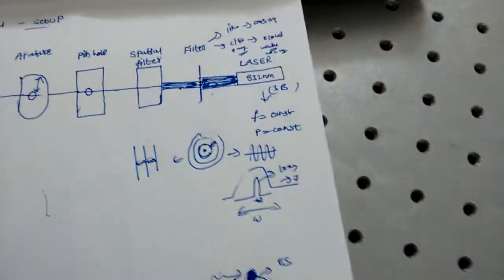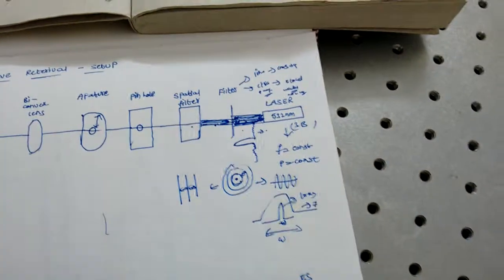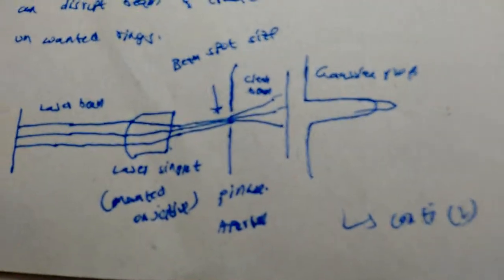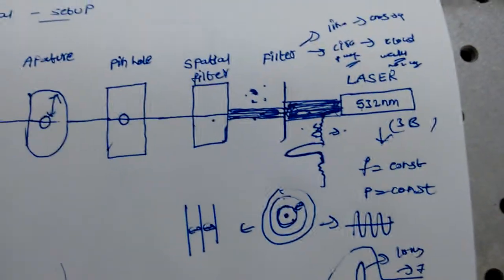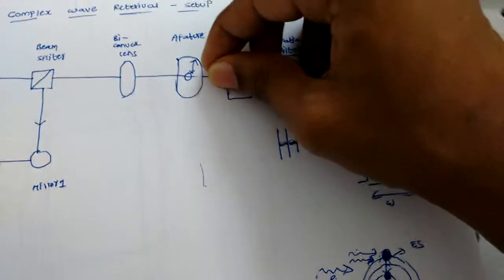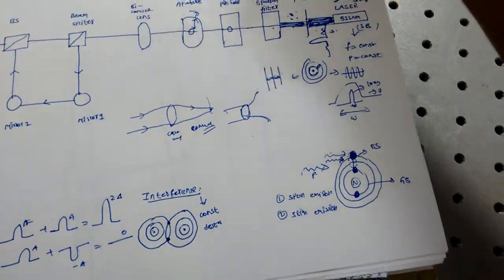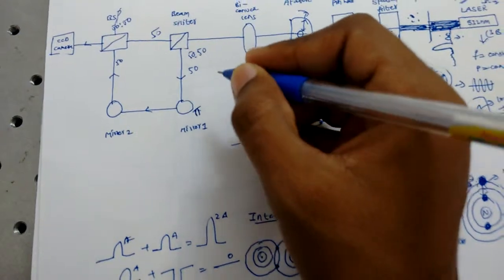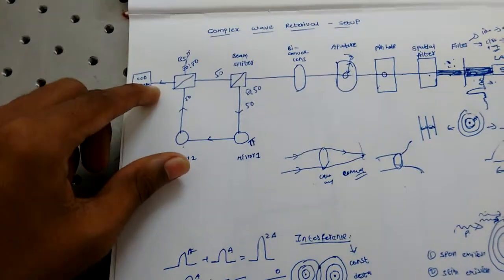Match review 2013 season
M.R.Palli Ground